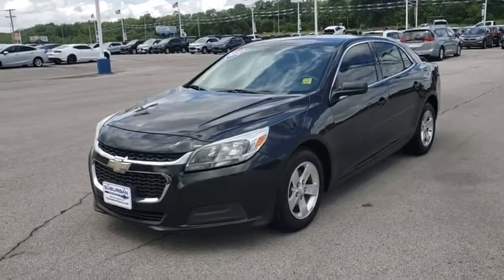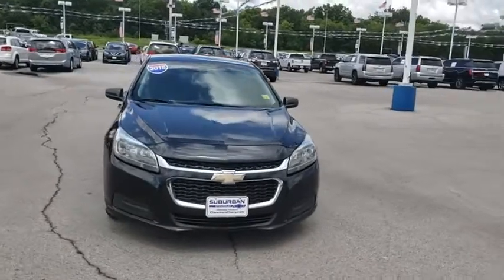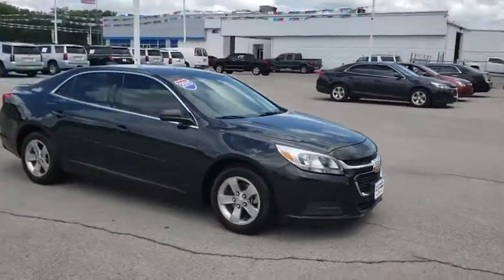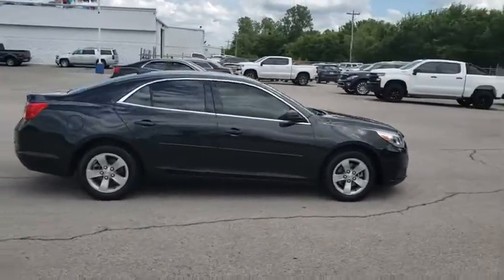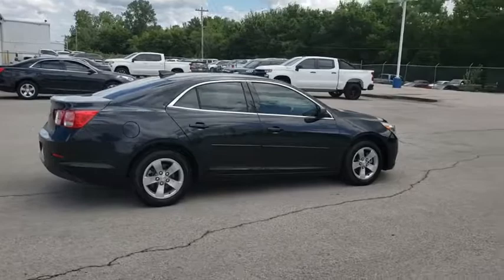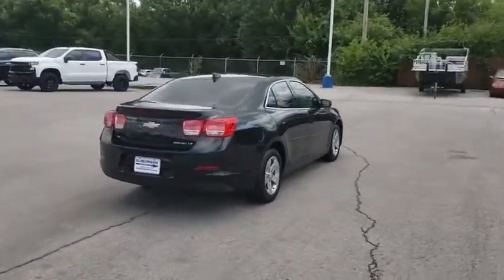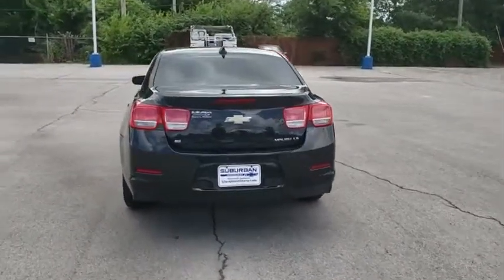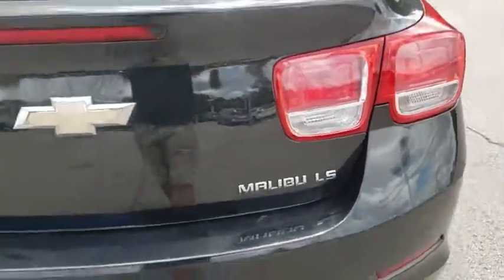2015 Chevrolet Malibu Owasso, Tulsa, Claremore, Pryor, Broken Arrow, OK N699501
Black Granite Metallic Used 2015 Chevrolet Malibu available in Owasso, Oklahoma at Suburban Chevrolet. Servicing the Tulsa, Claremore, Pryor, Broken Arrow, OK area.

Suburban Chevrolet
1300 S Lynn Riggs Blvd

**CERTIFIED BY CARFAX NO ACCIDENTS**, **LOCAL TRADE**, **KEYLESS ENTRY**, **SAVE MORE $$ IN CLAREMORE**, **SMALL TOWN PRICES WITH BIG CITY INVENTORY**, **WE DELIVER ANYWHERE**, **POWER WINDOWS**, Jet Black/Titanium w/Premium Cloth Seat Trim.Black Malibu LS 1LS ECOTEC 2.5L I4 DGI DOHC VVT FWDAwards:* JD Power Initial Quality Study * 2015 IIHS Top Safety PickReviews:* If you want solid family transportation with the unfettered entertainment options that only come from the Internet, the 2015 Chevrolet Malibu may be the answer to your midsize sedan prayers. Source: KBB.com* Outstanding crash test scores; well-appointed interior; comfortable ride; strong turbocharged engine. Source: Edmunds* The 2015 Malibu pulled it off in more ways than one. A perfect balance of attractive styling, smart technology and fuel efficiency with EPA est. 36 MPG hwy, all built into a confident driving experience. The enhanced front-end appearance draws you in. Swept-back headlamps aid aerodynamics and a more prominent grille accented in chrome boasts wider openings for improved cooling. Aero-optimized rounded corners, taillamps and side mirrors allow the car to effortlessly slice through the air. Aerodynamic details guide airflow seamlessly around the vehicle body to help increase fuel efficiency by decreasing resistance. The power starts at the heart of the vehicle through the all-new ECOTEC 2.5L four cylinder engine with direct injection and 196hp (LS, LT and LTZ) or opt for the available 259hp turbocharged engine with 295lb.-ft. of torque. It's all the fun without extra fill-ups, thanks to 30 MPG HWY. While maintaining its sophisticated dual-cockpit design, the sport-sculpted seats allow for long-distance comfort. Available Chevrolet MyLink allows you to customize the system to best fit your needs. Make phone calls, select radio stations, choose music from your mobile device and more through voice command, touch-screen, center stack buttons and steering wheel-mounted controls. Take navigation to the next level with on-screen OnStar Navigation. You can step it up another notch with the enhanced Chevrolet MyLink radio with navigation, which includes full navigation features as well as 2-D/3-D maps and points of interest. New for 2015 is the inclusion of an available 4G LTE Wifi connection. Source: The Manufacturer Summary